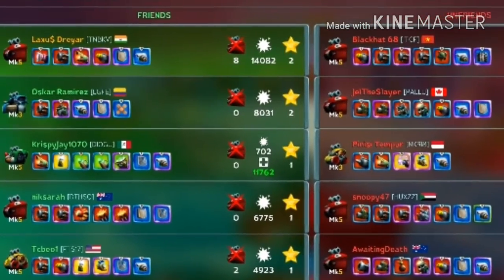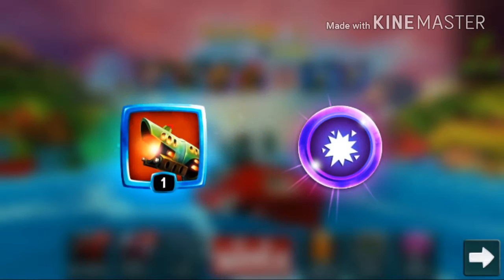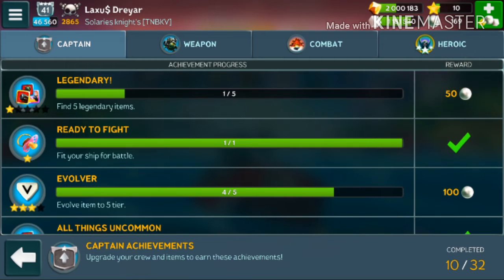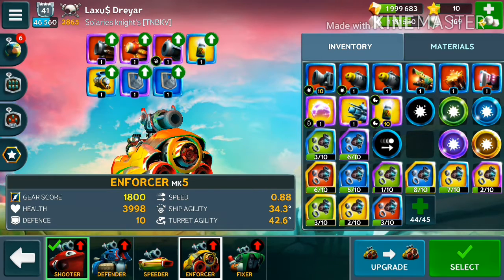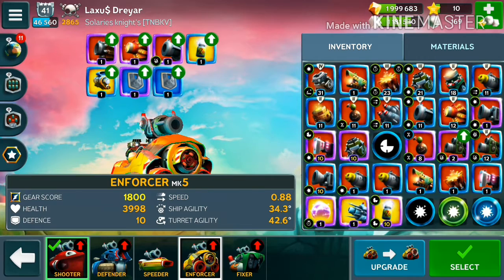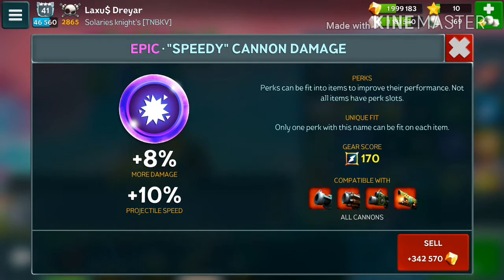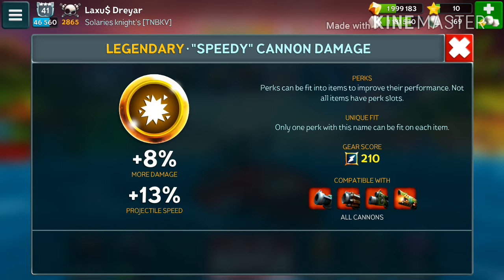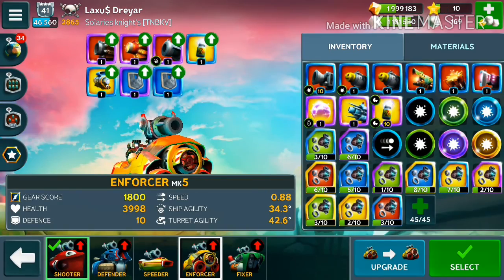Team Deathmatch completed and what's next? and perks review